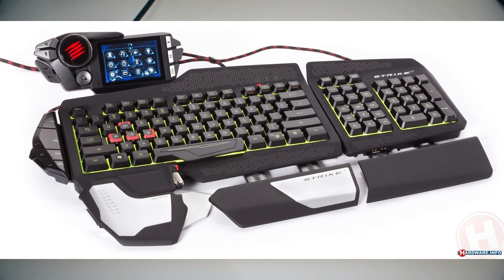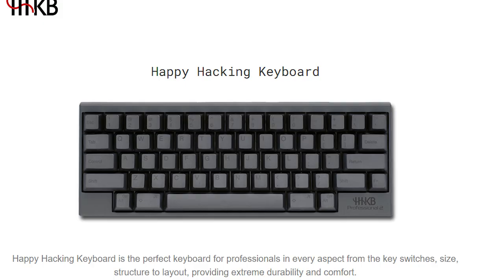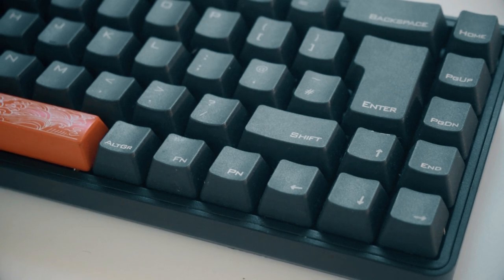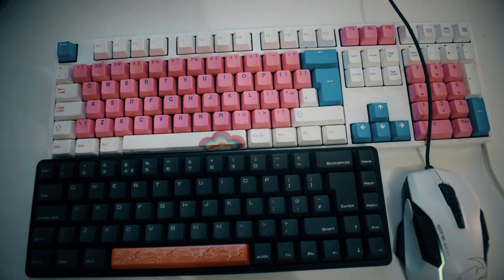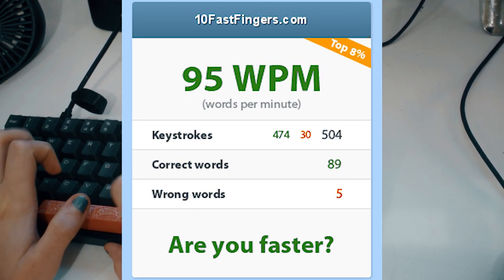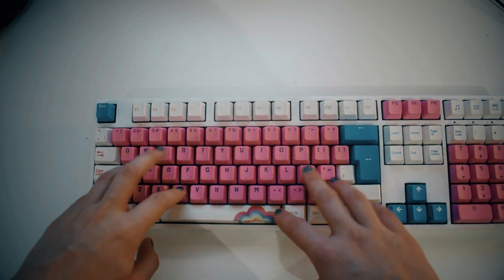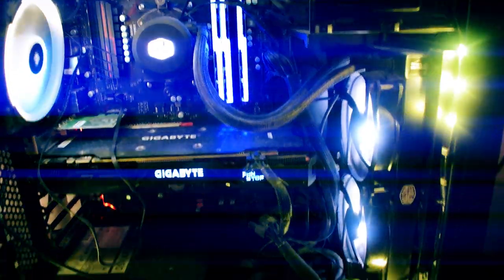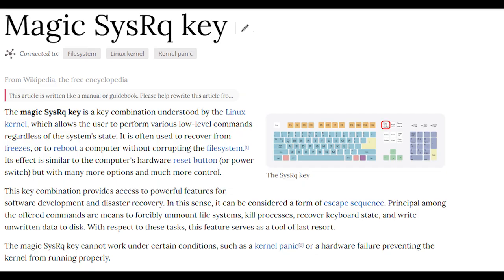A 65% KEYBOARD - Worth It?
In this video i talk about using a 65% Keyboard!